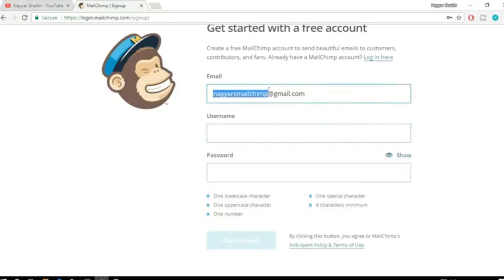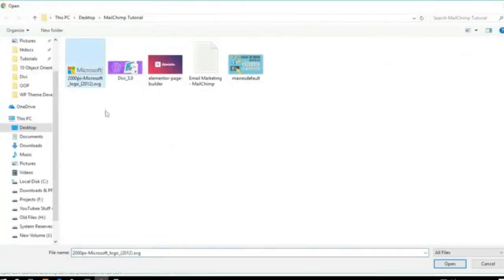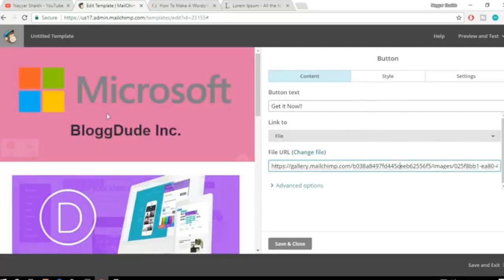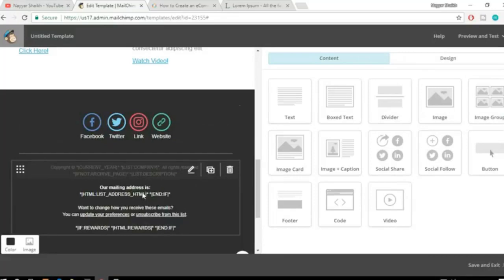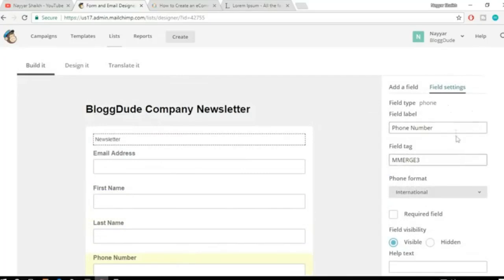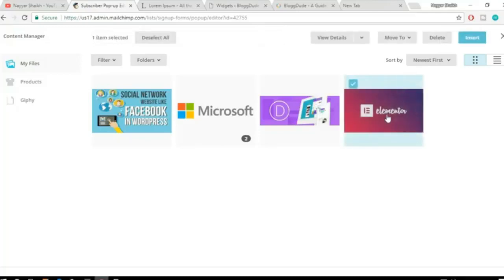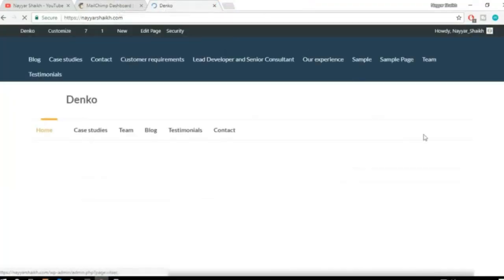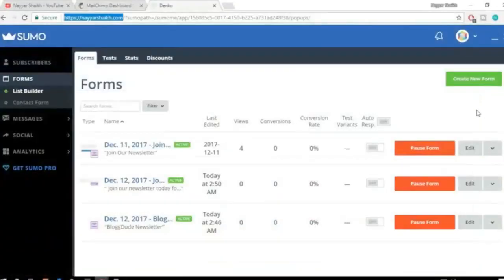Email Marketing Trends 2023